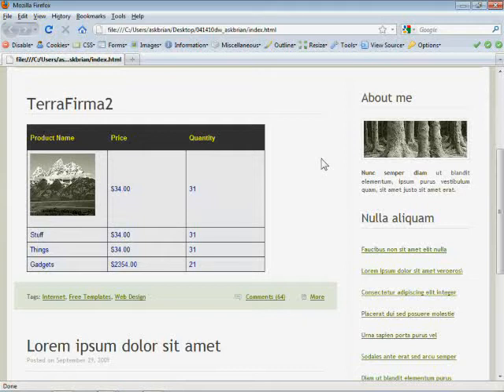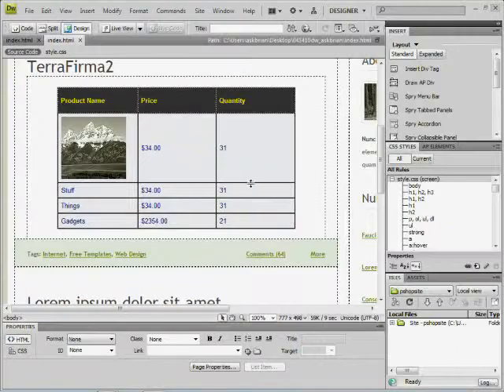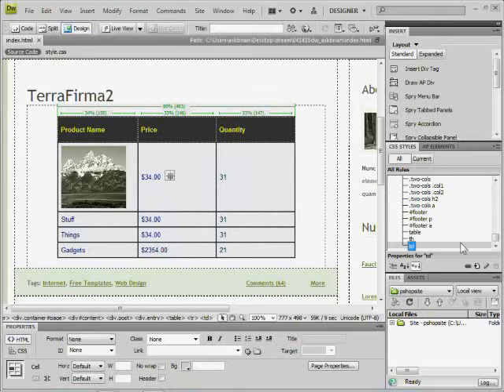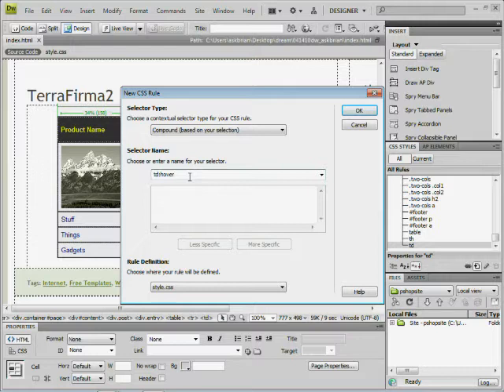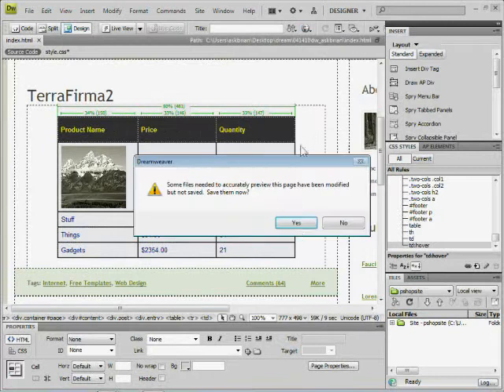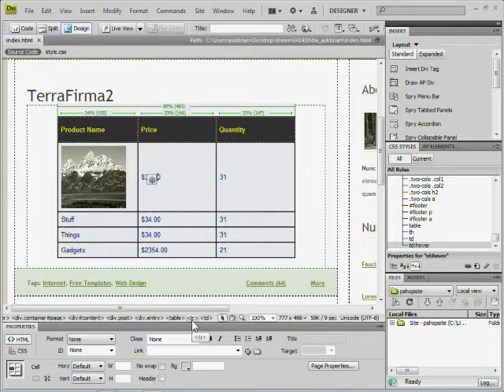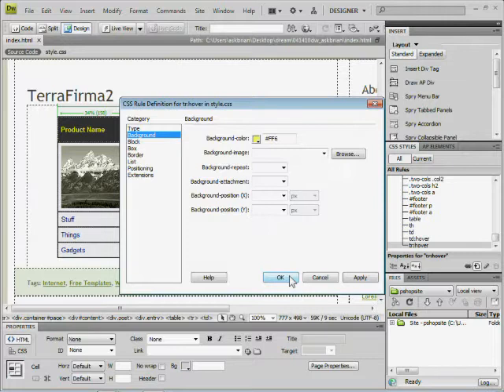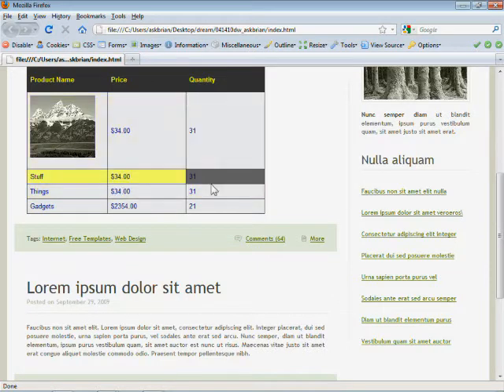Cool Styling to Add to Tables in Dreamweaver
All of us still work with tables a bit, but we use them for what they were intended (data). Because you use tables, doesn't mean you can't style them using CSS.

This vid tip will show you how to change the background color of a row and/or cell when the cursor is hovered over either.